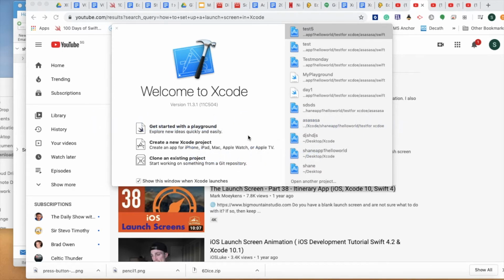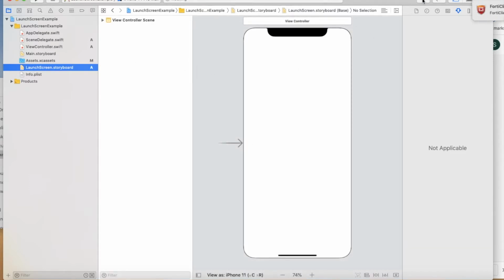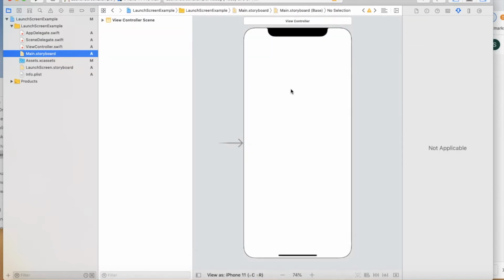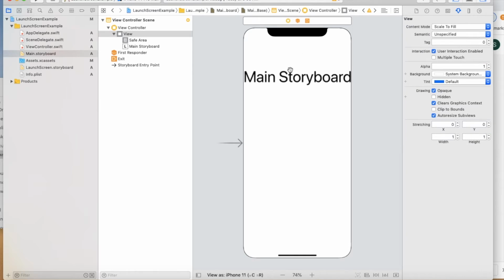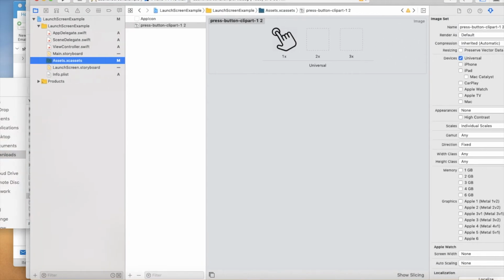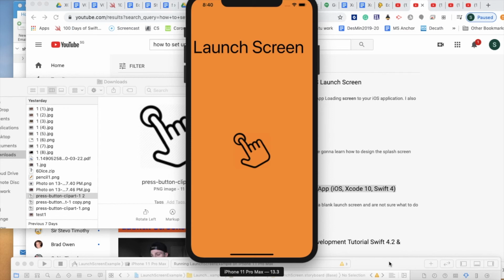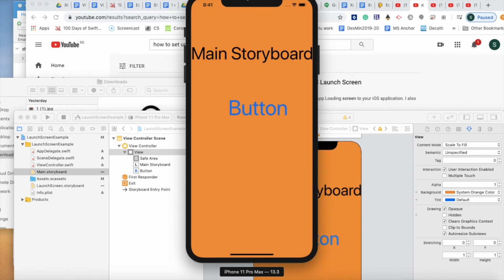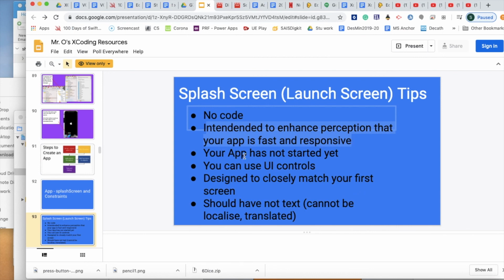Xcode L3 SAIS Design: Launch Screen Versus Main Storyboard Screen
The video will explain and show. the difference between the Launch Video and the Main Storyboard.